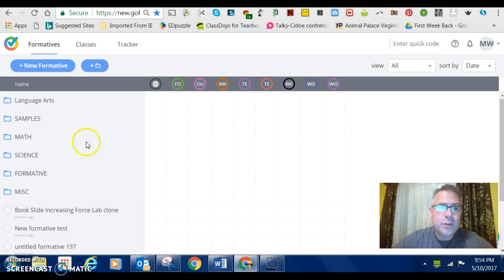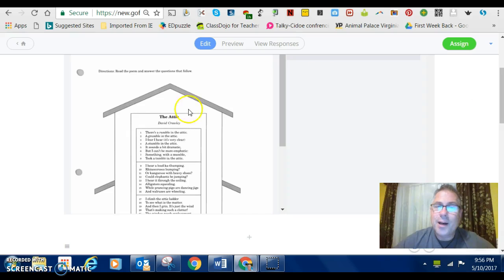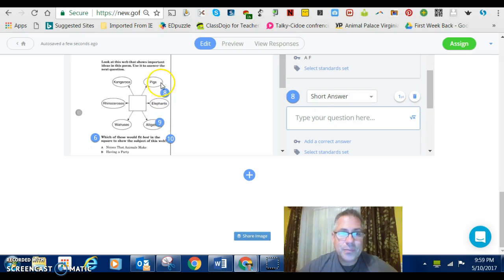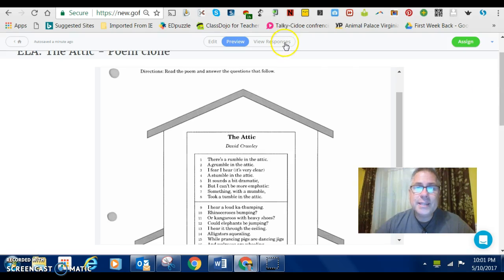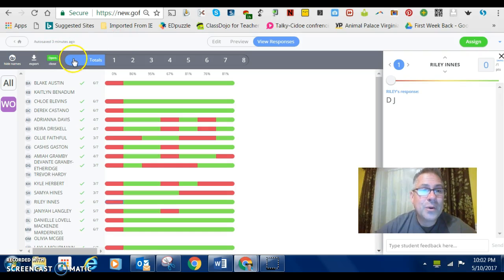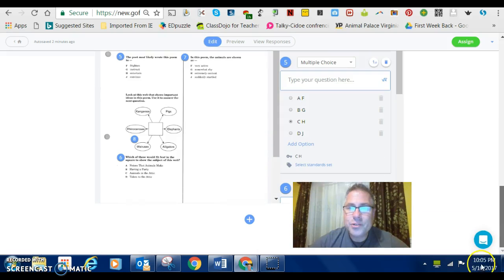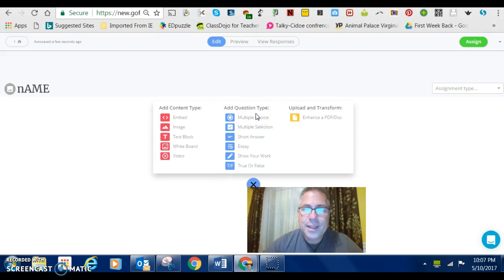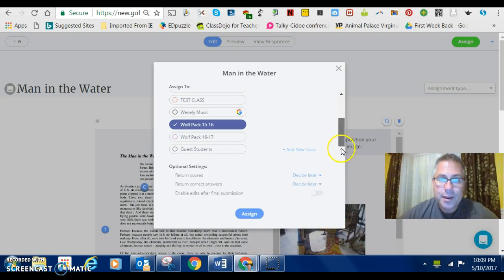New.goformative.com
Just a quick run through of features of the beta program.